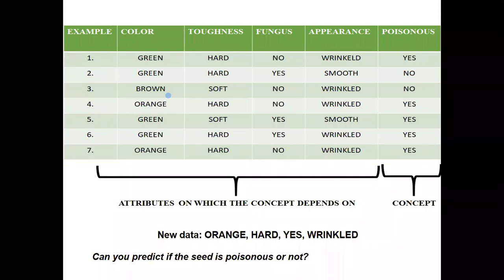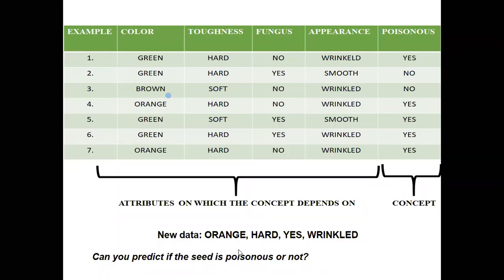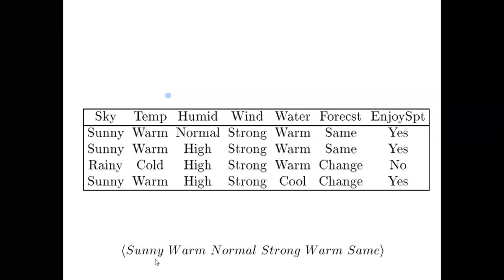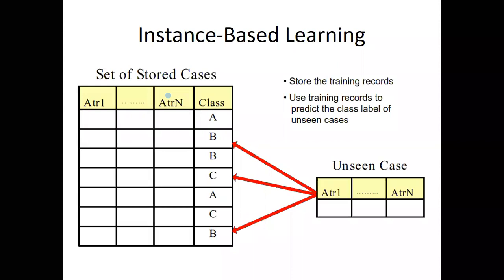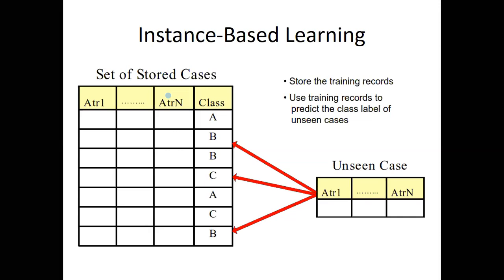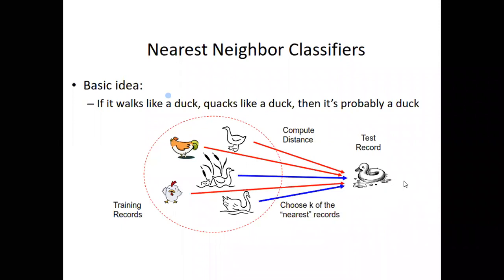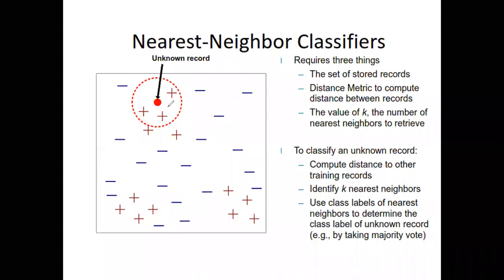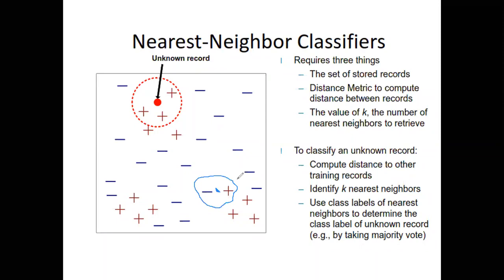Instance Based Learning Introduction